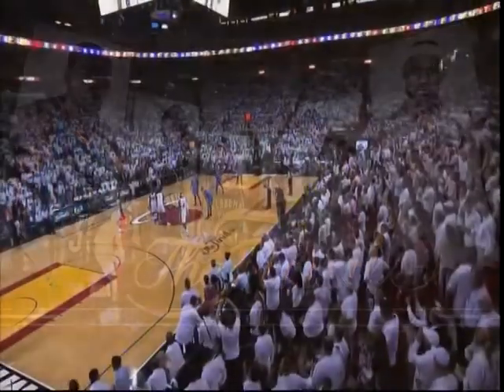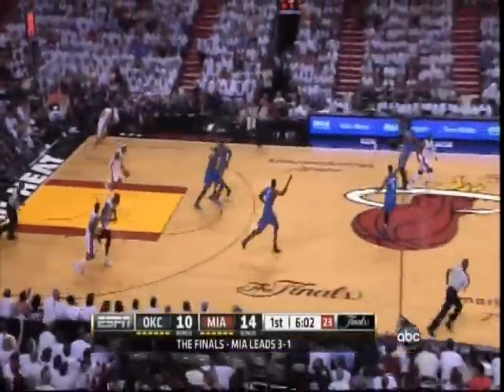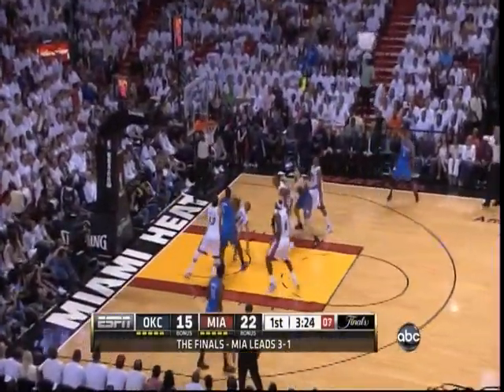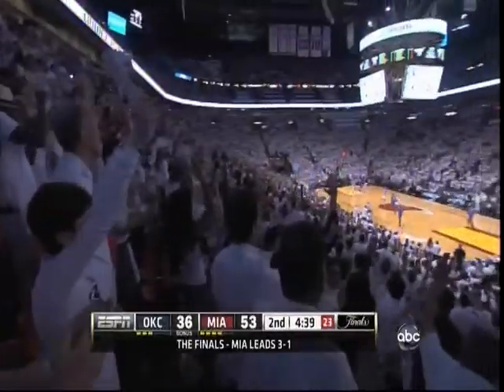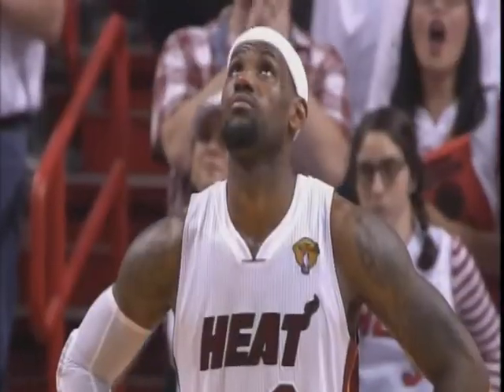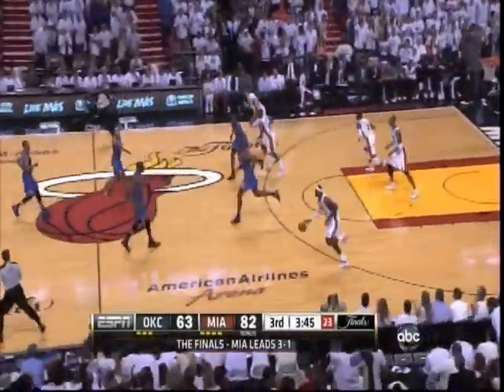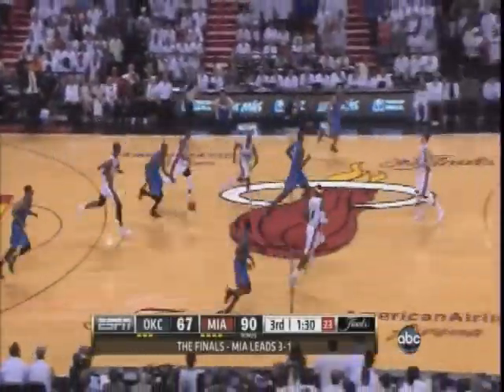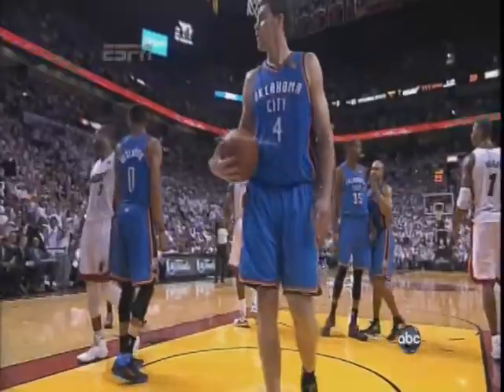June 21, 2012 - ABC (HL) -2012 NBA Finals Game 05 Miami Heat Vs. Thunder - Win Championship (04-01)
June 21, 2012 - ABC (HL) - 2012 NBA Finals Game 05 Miami Heat Vs. Oklahoma City Thunder - Win Championship (04-01)